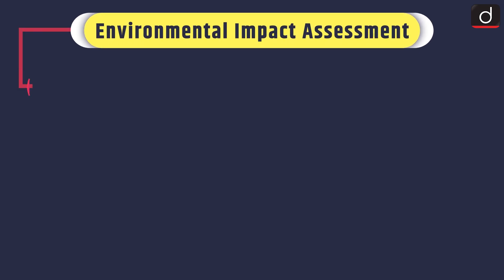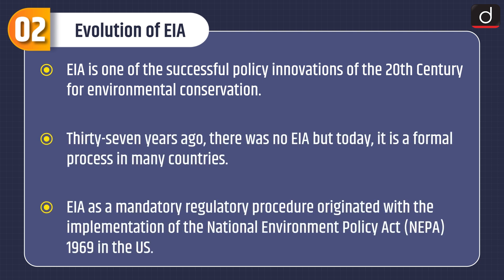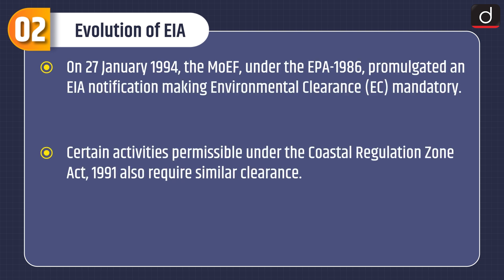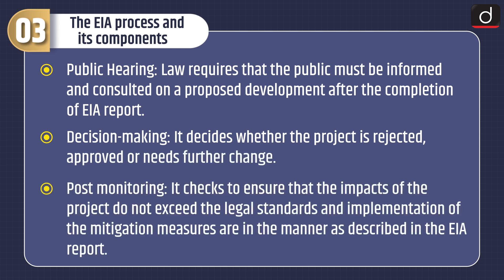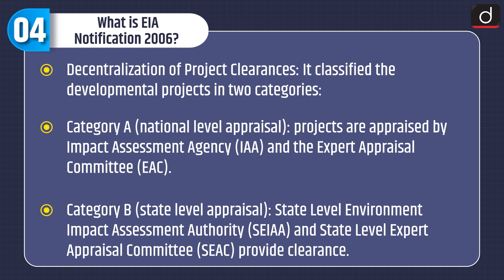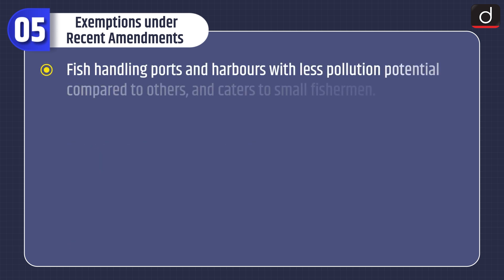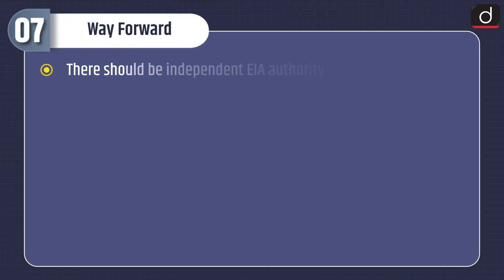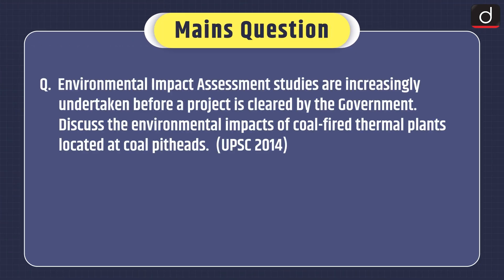Environmental Impact Assessment - MINDMAP | Drishti IAS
The programme will cover the following subjects:

1. Polity
2. Economics
3. Modern History
4. Geography
5. Environment and ecology
6. Science & Technology